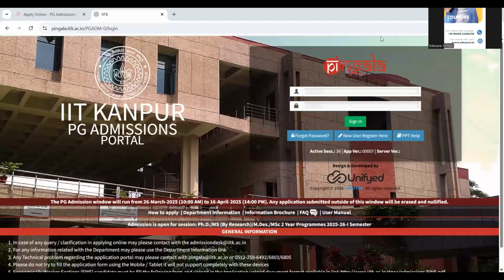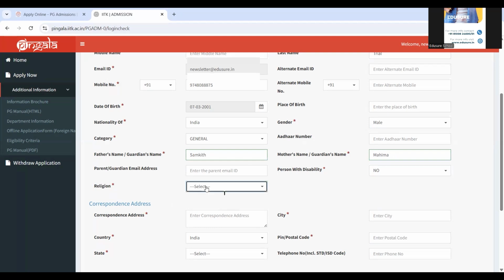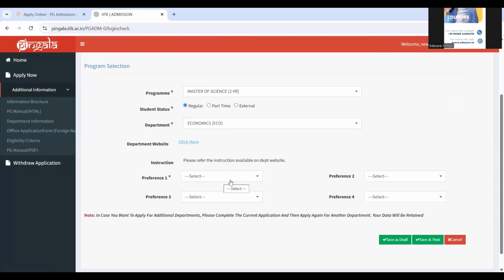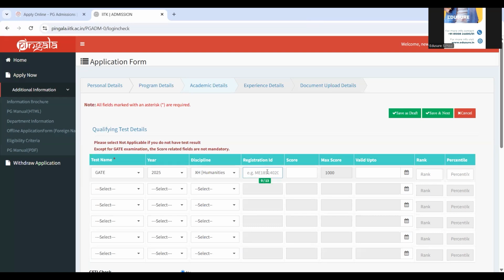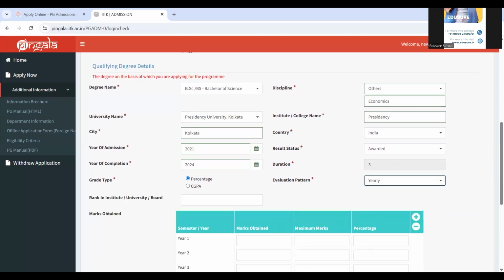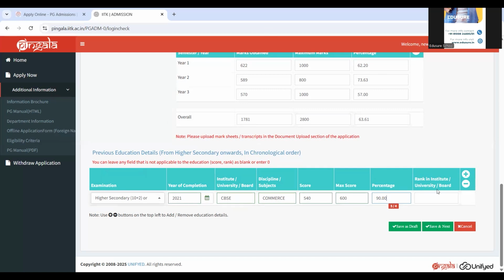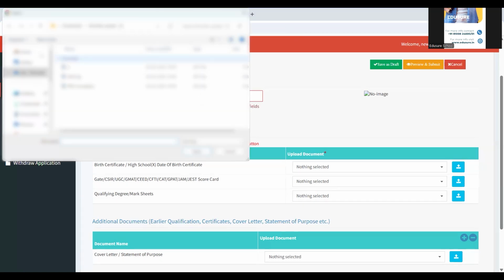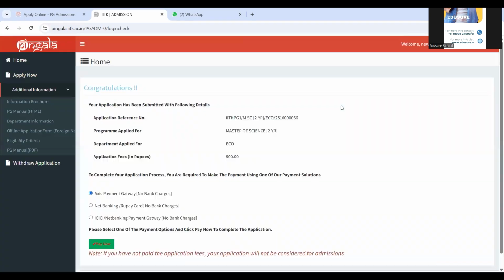How to Fill IIT Kanpur MSc Economics Application 2025: Step-by-Step Guide | IIT GATE -JAM Qualified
🔥 How to Fill IIT Kanpur MSc Economics Application 2025: Step-by-Step Guide | IIT GATE - IIT JAM Qualified 🔥

Watch this Step-by-Step Guide on How to Fill IIT Kanpur MSc Economics Application 2025 correctly and avoid rejection! 🚨

📌 Are you an IIT GATE or IIT JAM Economics 2025 aspirant? Applying for IIT Kanpur MSc Economics can be tricky, but this video is your complete roadmap! By the end, you’ll know exactly how to fill the form without errors. ✅

✅ Complete IIT Kanpur MSc Economics 2025 Application Guide
✅ Covers IIT GATE & IIT JAM Economics eligibility
✅ Avoid common mistakes that could lead to rejection
✅ Save time with a clear, structured process

📢 FAQ Section (Your Questions Answered!)
❓ Who can apply for IIT Kanpur MSc Economics 2025?
 ✅ Candidates with a valid IIT GATE or IIT JAM Economics score.
❓ What is the last date to apply?
 ✅ Check the official IIT Kanpur website for deadlines.
❓ Can I edit my application after submission?
 ✅ Limited edits are allowed. Watch the video for details!

👉 Have questions? Drop them in the comments! I’ll personally reply to clear your doubts. 📩

What is the IIT Kanpur MSc Economics Application Process 2025 Step-by-Step Guide | How to Fill IIT Kanpur MSc Economics Application 2025 Without Mistakes | Why is the IIT Kanpur MSc Economics Application Important for IIT GATE & JAM Aspirants | When is the Last Date to Apply for IIT Kanpur MSc Economics 2025 Key Deadlines Explained | Where to Find IIT Kanpur MSc Economics Application 2025 Complete Registration Process | What Documents Are Required for IIT Kanpur MSc Economics 2025 Application | How to Avoid Common Mistakes in IIT Kanpur MSc Economics Form 2025 | Why Do Students Get Rejected in IIT Kanpur MSc Economics Admission 2025 | Which Category of Students Can Apply for IIT Kanpur MSc Economics 2025 | How to Edit the IIT Kanpur MSc Economics Form After Submission